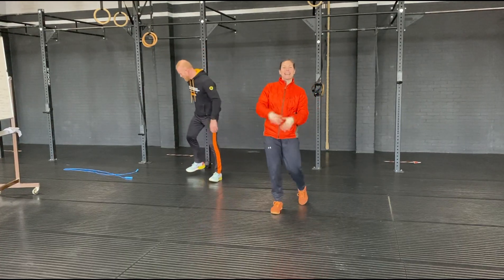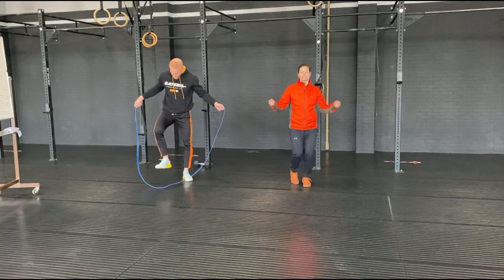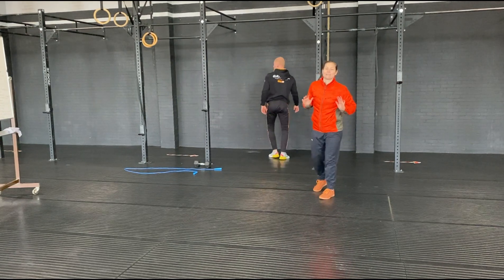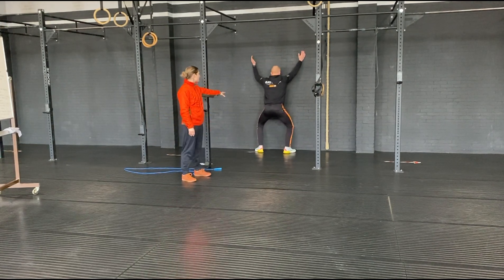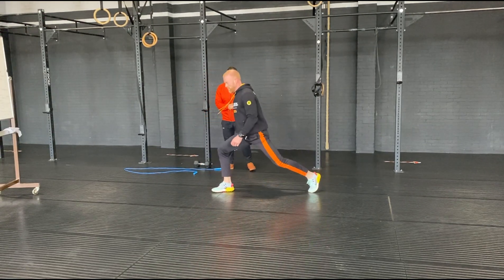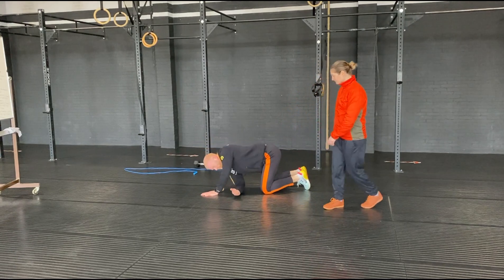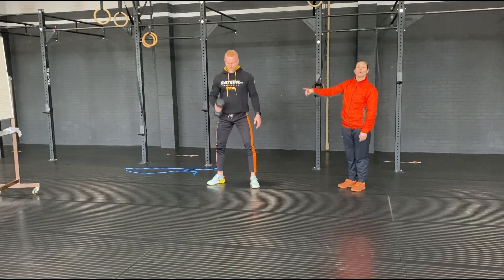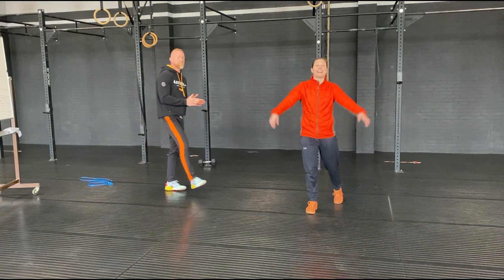Briefing HomeWOD 23-02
‘The Duo’: 20-minute AMRAP